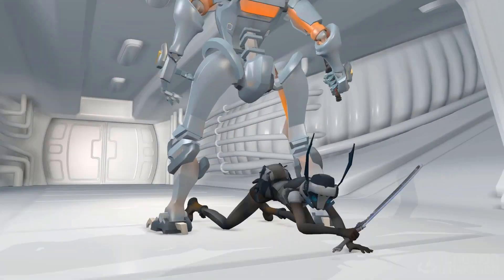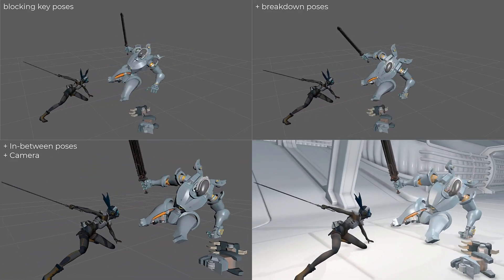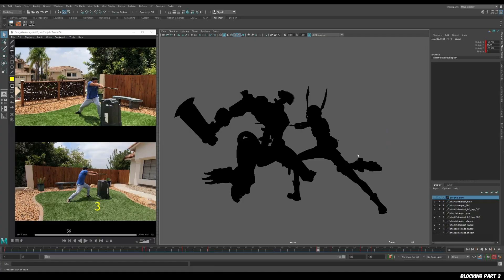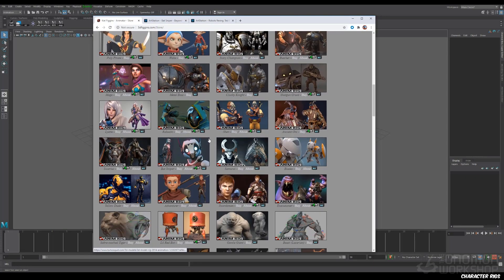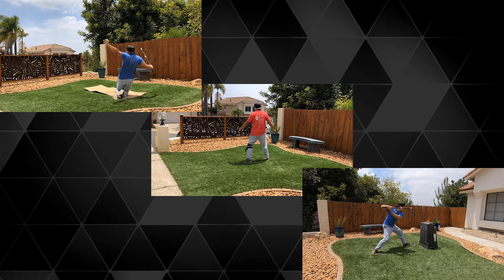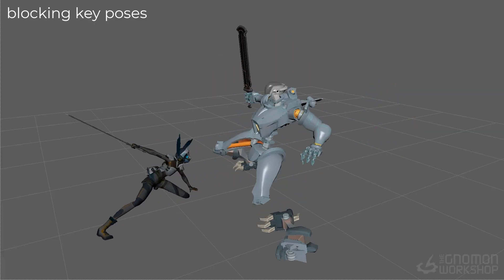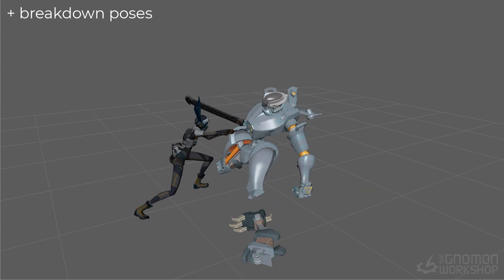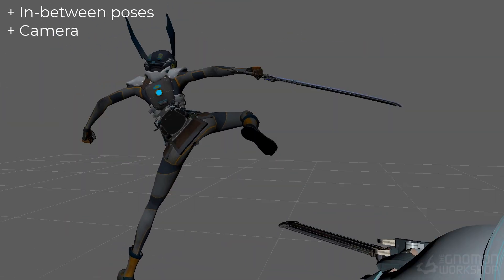Creating a Combat Finishing Takedown With Patrick Przybyla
Master a finishing takedown animation with a professional workflow that’s been tried and tested through years of production experience.

Senior Animator Patrick Przybyla has worked on a variety of AAA action titles and is now sharing his proven techniques in over three hours of detailed training. Best suited for intermediate-level artists, this workshop kicks off in Maya, the primary animation package that Patrick has used throughout his career in games. Be sure to check out Patrick’s 3-hour workshop — plus hundreds of other technical workshops for 2D and 3D artists